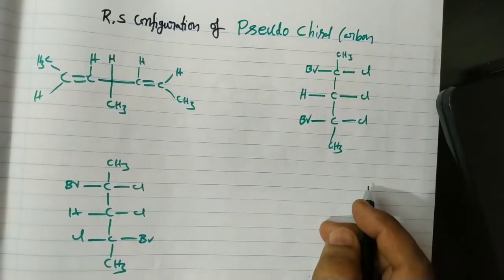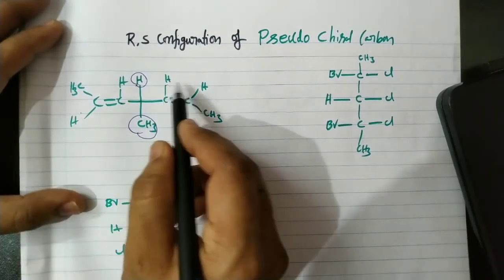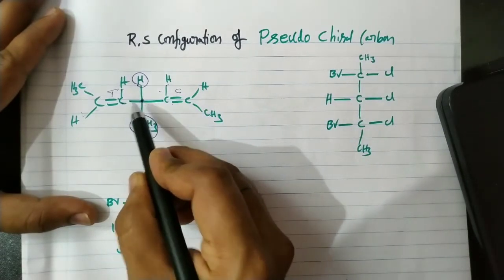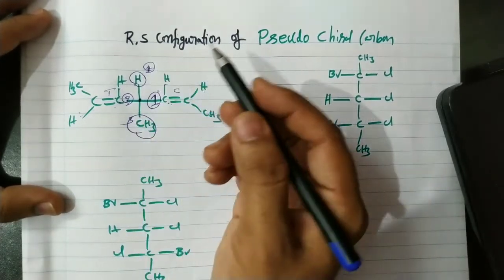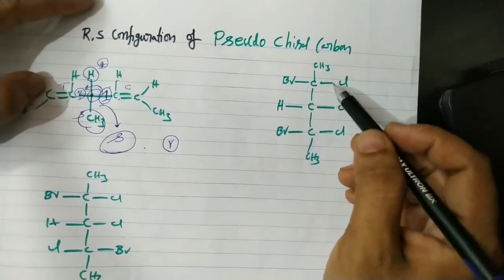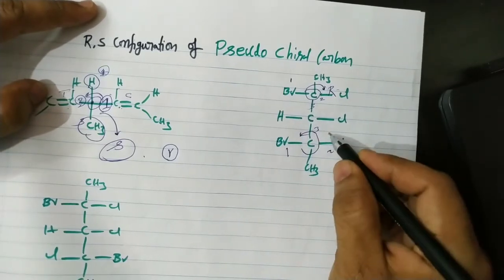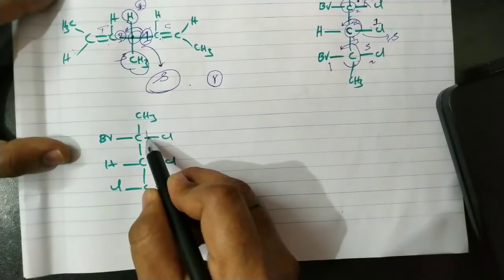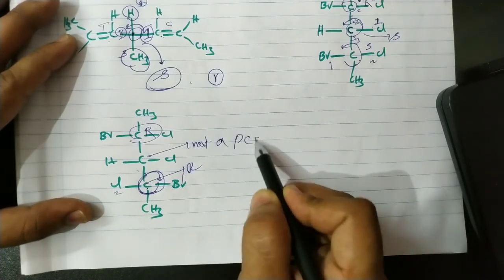R,S configuration of Pseudo chiral carbon ll